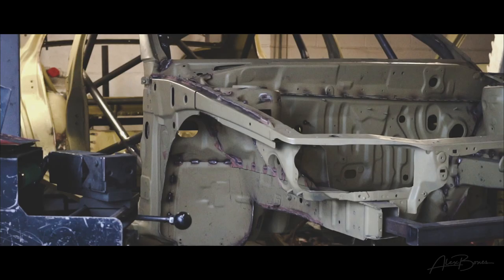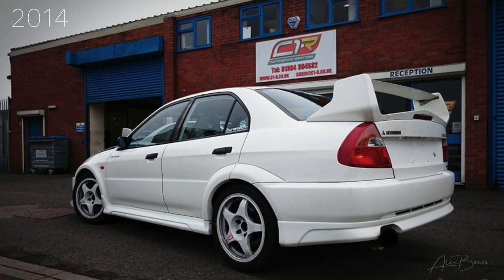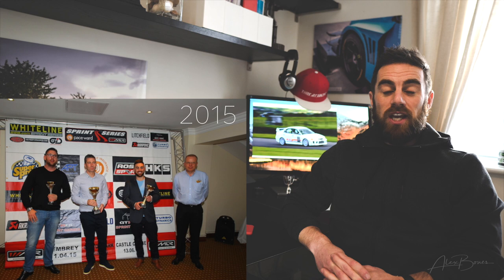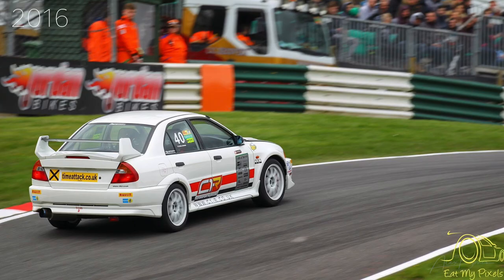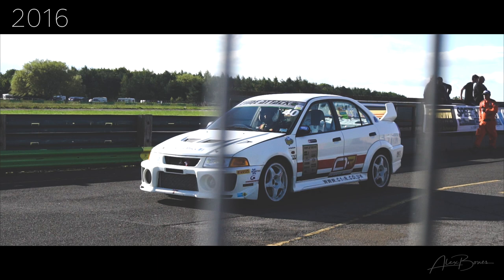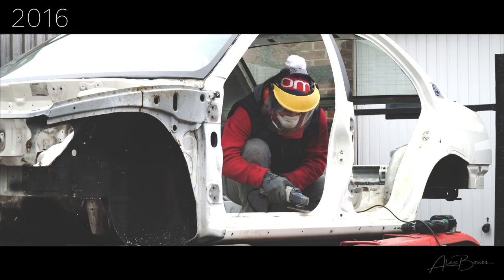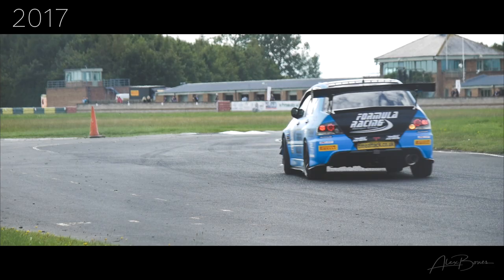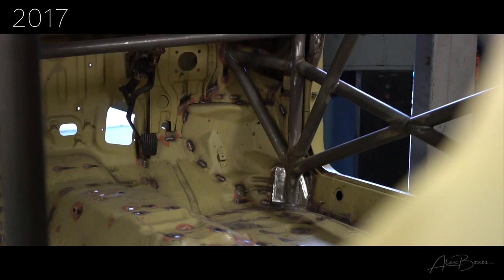VLOG #2 - Evo 5RS 'The Story So Far...'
I've owned my Evo 5RS since 2014... now stripped for a DREAM build.

Here's the story so far...